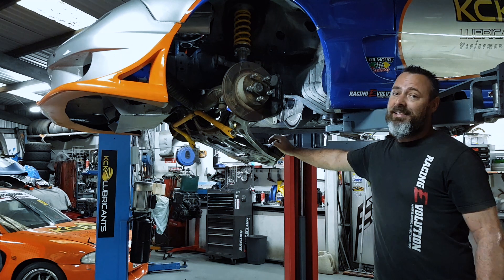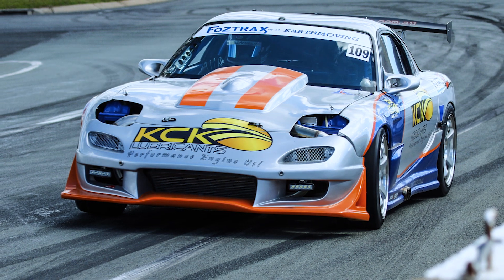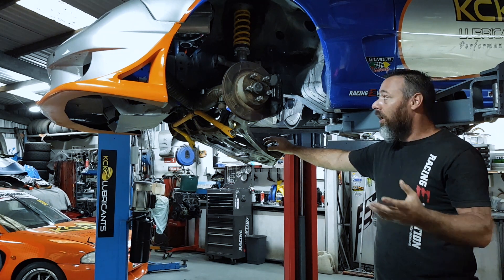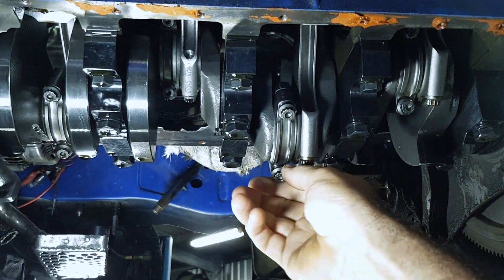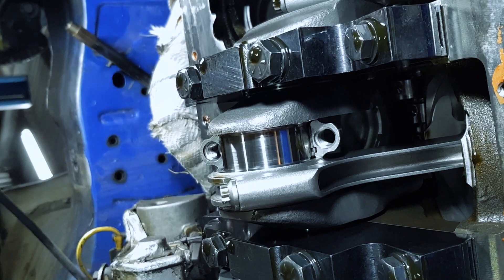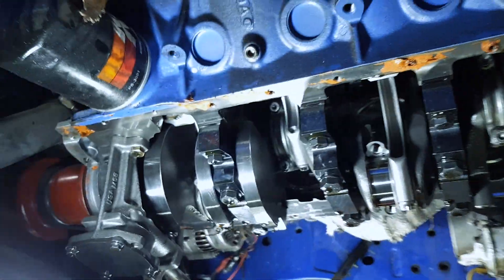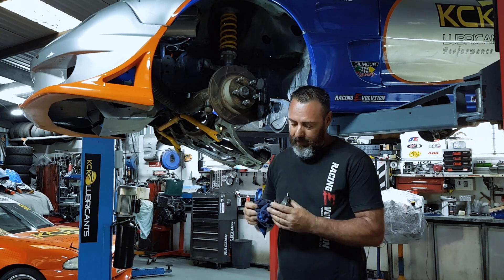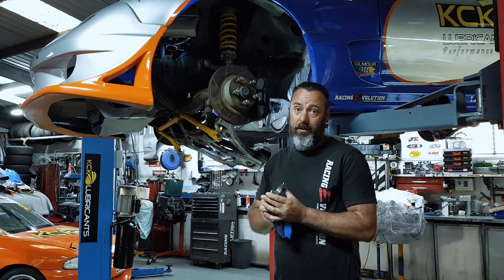I think it's DEAD! Running the V8 RX7 with NO oil pressure and what we found when we pulled it down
Tyre pickup damaged the front crank seal enough for most of the engine oil to leak out under heavy braking, running the majority of the day with little to no oil pressure. Everyone was amazed at what we found.  Less than 0.5L  was drained from the engine sump when the car made it back to the workshop, this is a great indicator of the shear film strength of the KCK product and for the importance for Zinc in engine oil to protect engine components under oil surge and oil system failure conditions.
A look inside the twin turbo FORD Windsor after running with no oil pressure.

Benefits:
* Reduced friction
* Improved power
* Fuel conservation
* Prolonged service life
* Exceptional cleanliness
* Minimizes oil consumption
KCK lubricants is 100% Australian owned, blended, manufactured and bottled.